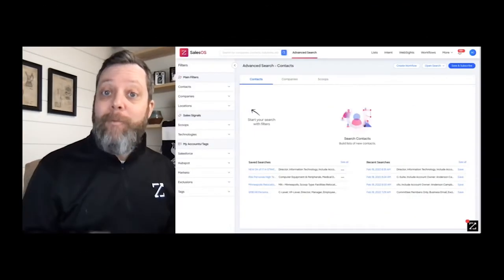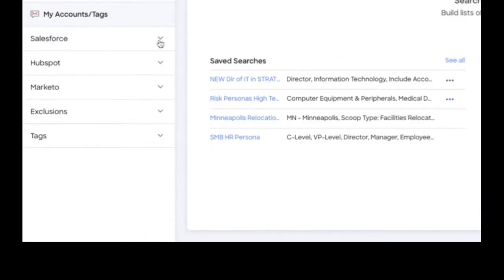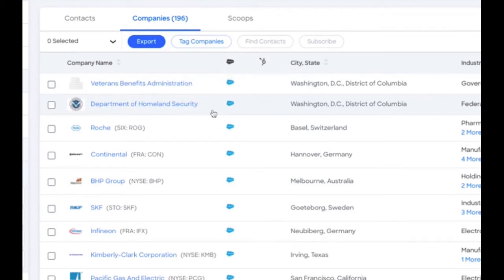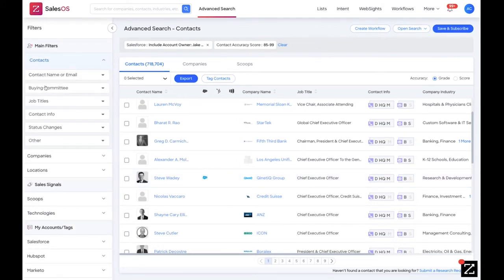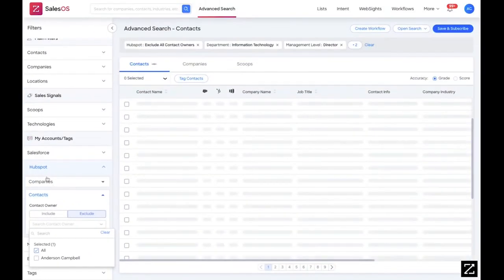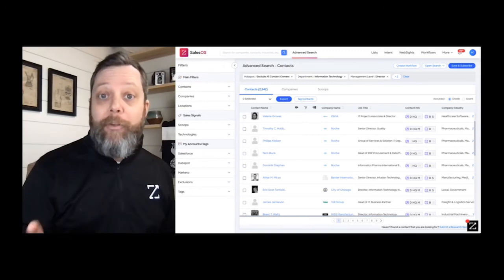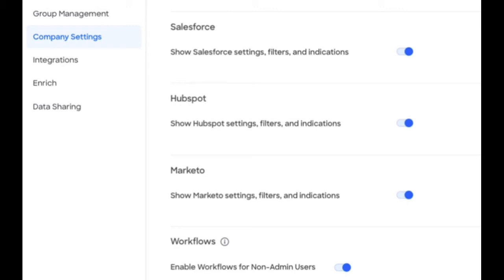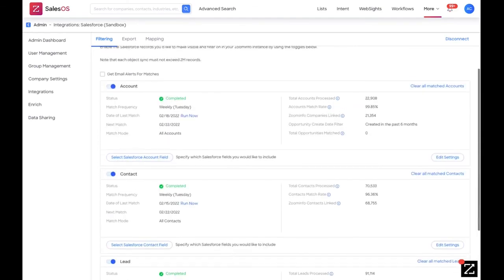ZoomInfo CRM Integration: Supercharge Your Sales Prospecting with Smart Filters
🎯 Supercharge your prospecting by seamlessly integrating ZoomInfo with your CRM & MAT systems! Learn how to filter and match records across Salesforce, HubSpot, and other platforms to identify the perfect prospects instantly.

In this tutorial, discover how to:
- Cross-reference data between multiple systems
- Filter accounts by owner, status, and custom fields
- Identify net-new prospects efficiently
- Set up CRM filtering as an admin

⚡ Stop wasting time with manual data matching and start targeting the right contacts today!